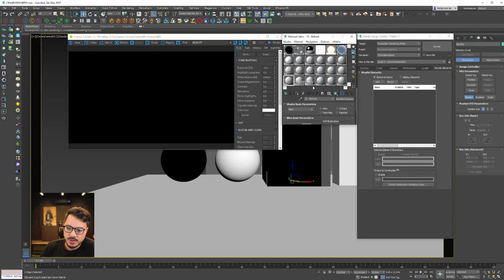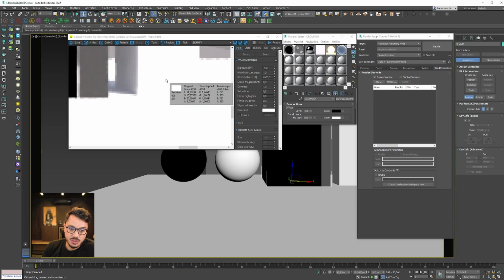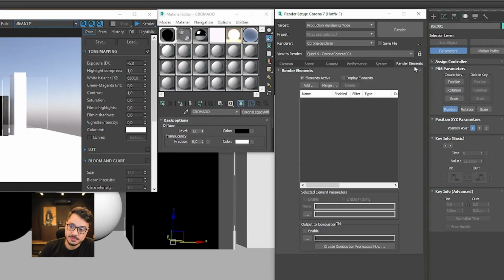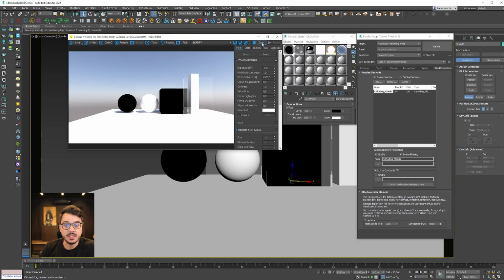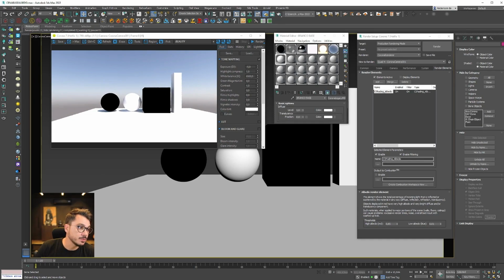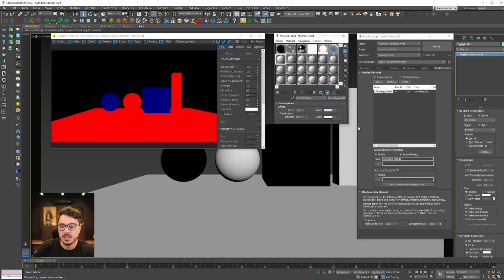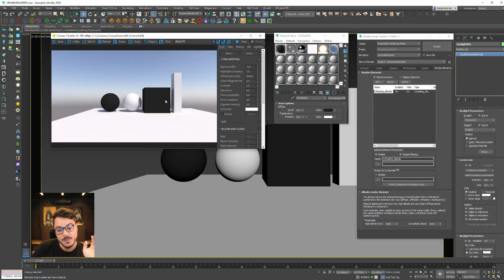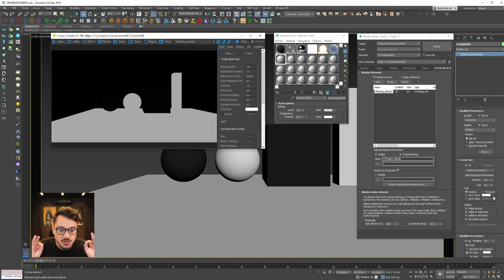ALBEDO BURSTING LIGHT